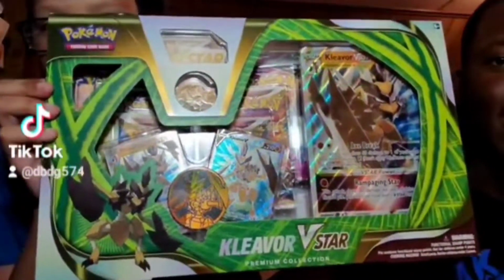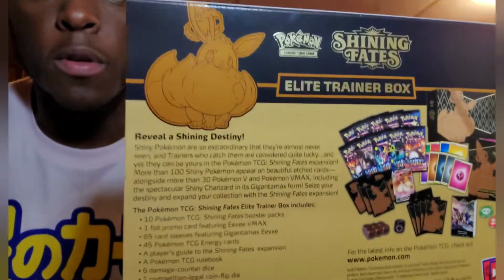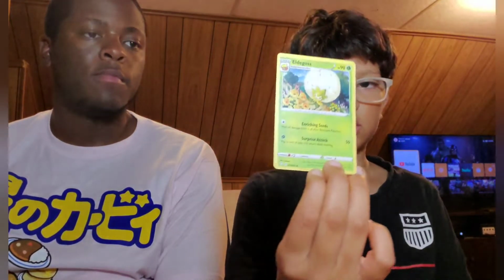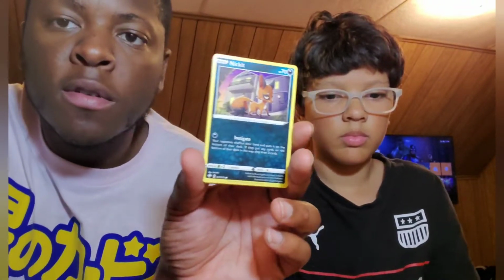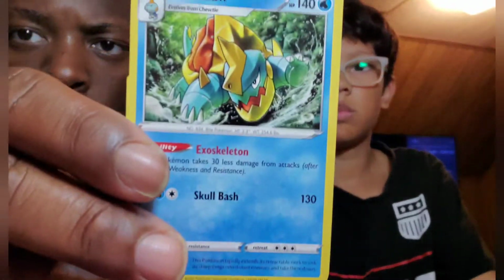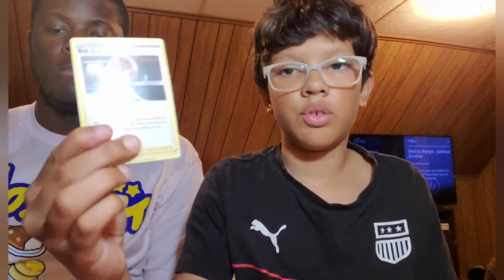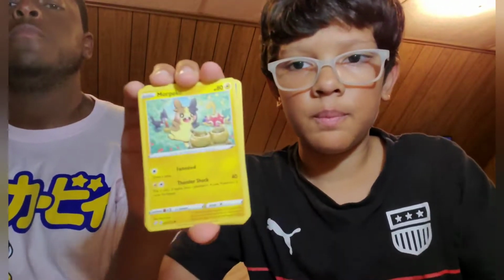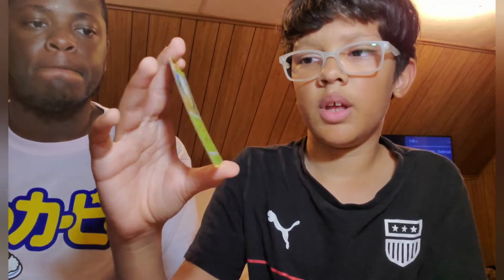Rare Pokemon Cards Unboxing Pt 2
DBdG574

YOOOOOOOO what's good. It's D-Boy da Greatest coming at yall mane with more great videos.